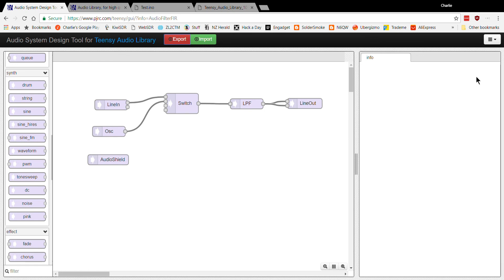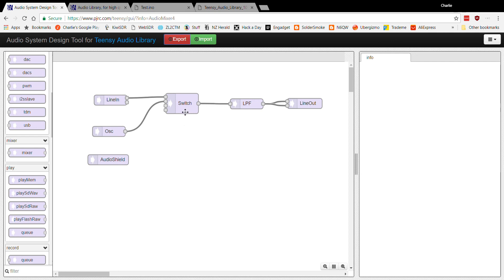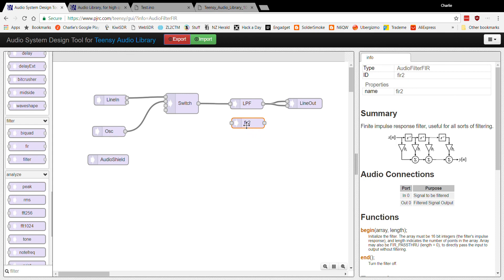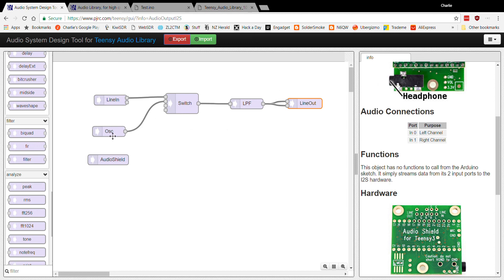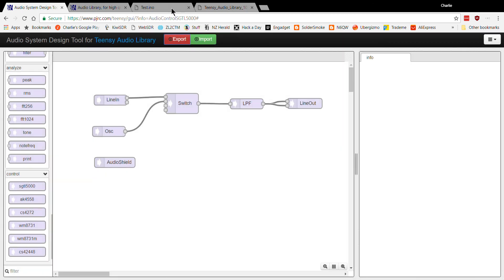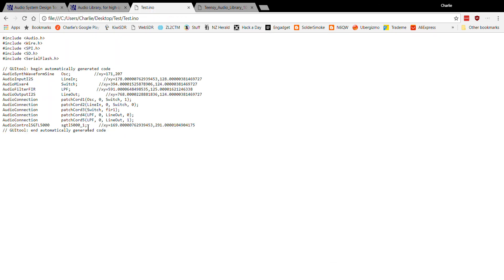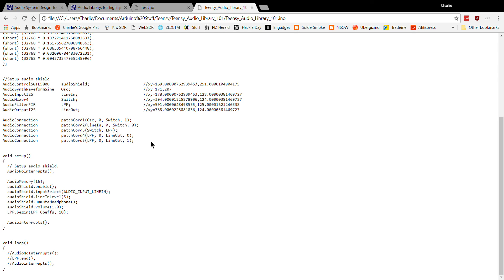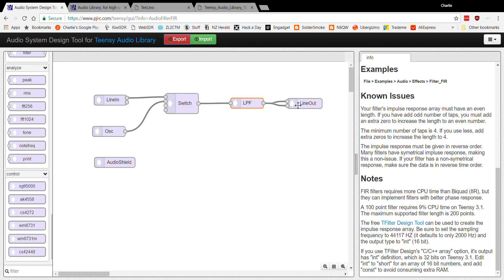Teensy Audio Library Design Tool 101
Brief run down on how to use the PJRC Teensy audio library design tool.

Includes setting up a FIR LPF using coefficients generated by the Iowa Hills FIR filter design program.